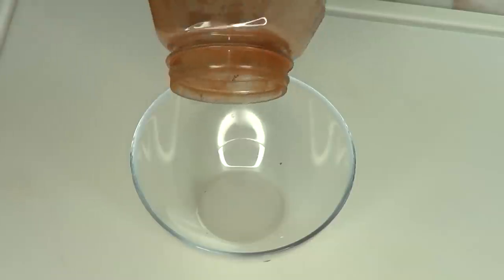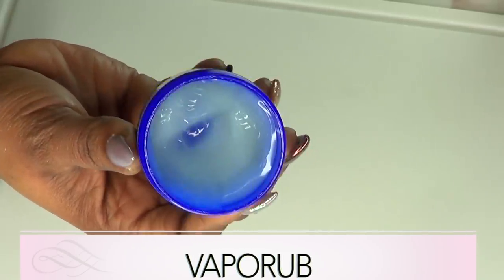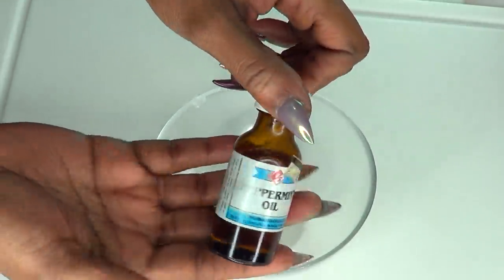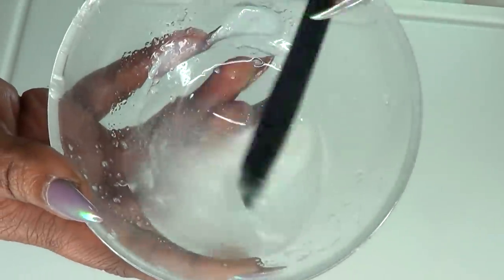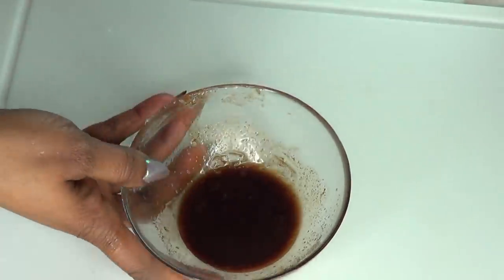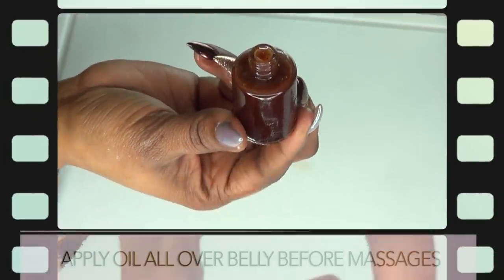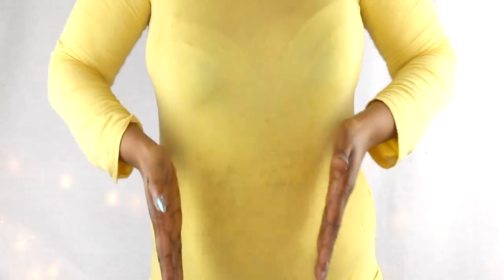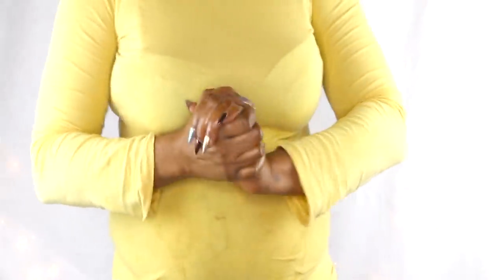RUB THIS BELLY FAT OIL 2 TIMES PER DAY WATCH YOUR BELLY FAT DISAPPEARS IN DAYS |Khichi Beauty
RUB THIS BELLY FAT OIL 2 TIMES PER DAY AND WATCH YOUR BELLY FAT DISAPPEARS IN DAYS. MASSAGES DEMO AT THE END OF VIDEO.
Excess belly fat can be very stubborn, very hard to get rid off however if you just hang in there and put just a little more effort in you
 your belly fat will be gone before you know it.
In this video, I am sharing a homemade belly fat oil and some massages technique you could follow to get rid of excess belly fat fast.

PRODUCTS MENTION:
PEPPERMINT OIL
VICKS VAPORUB
CINNAMON OIL
CINNAMON POWDER

Khichibeauty